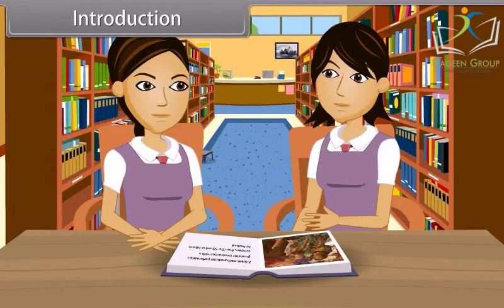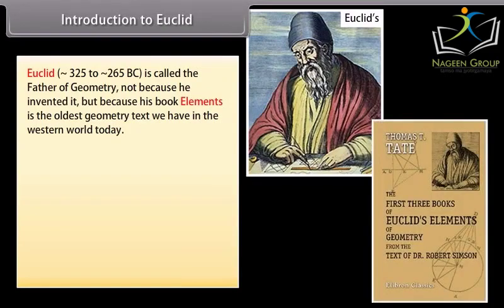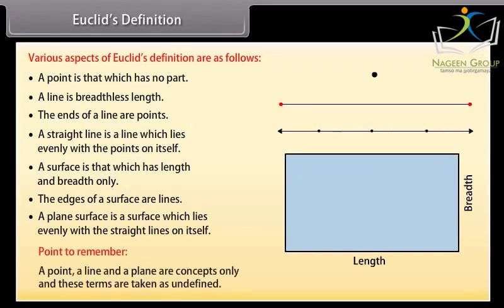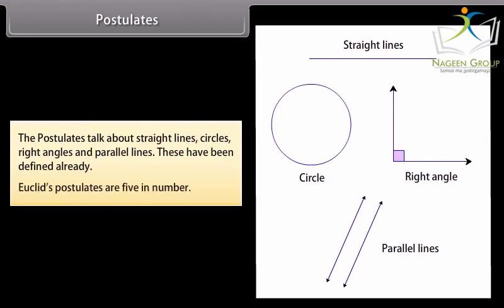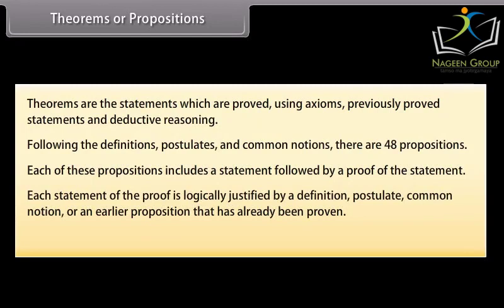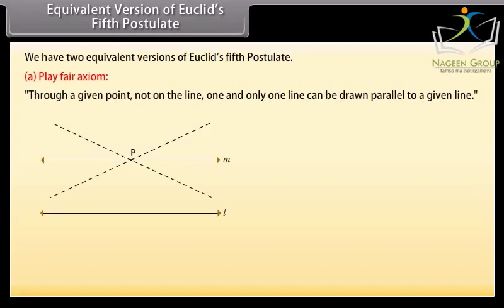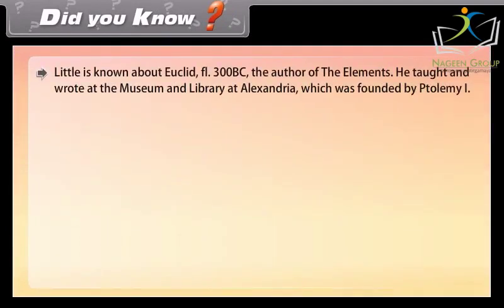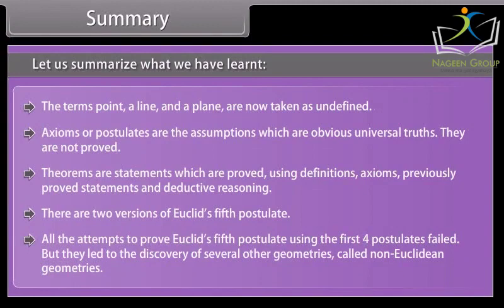Class 9 MATHS || Chapter Euclid s Geometry || CBSE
Chapter 5 "Euclid's Geometry" is a part of the CBSE Class 9 Mathematics syllabus. It covers the fundamental principles and concepts of Euclidean geometry, named after the ancient Greek mathematician Euclid.

The chapter begins with an introduction to the basic terms and concepts of geometry, such as point, line, plane, angle, and types of angles. It then moves on to discuss various axioms and postulates of Euclidean geometry, which serve as the foundation for proving geometric theorems.

The chapter also covers the construction of various geometric figures using a straightedge and compass, including perpendicular lines, bisectors of lines and angles, and the construction of triangles and quadrilaterals.

Additionally, the chapter discusses the application of geometric concepts in real-life situations, such as the calculation of the distance between two points and the determination of the area of various two-dimensional shapes.

The main learning outcomes of this chapter include understanding the basic principles of Euclidean geometry, mastering the construction of geometric figures, and developing problem-solving skills through the application of geometric concepts.